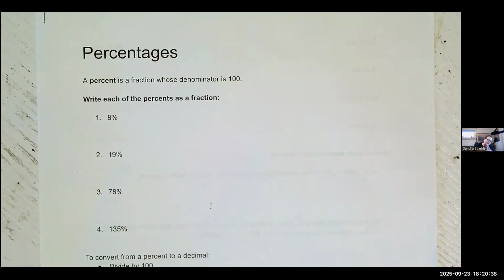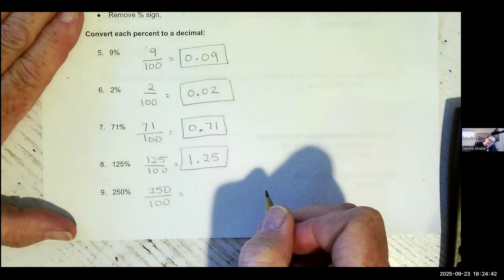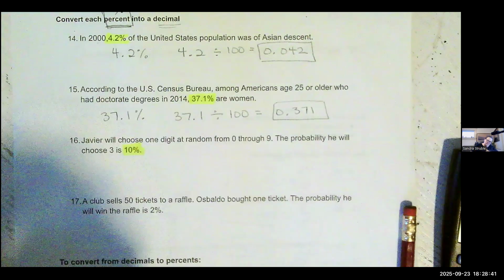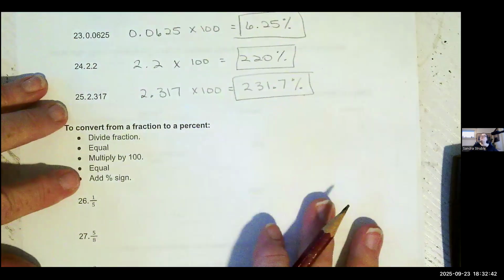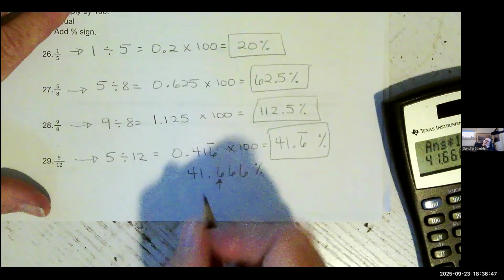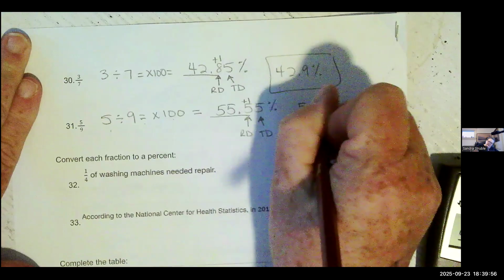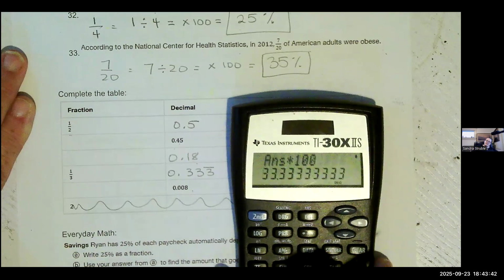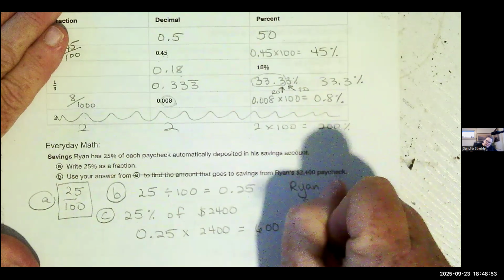Lecture Video Percentages